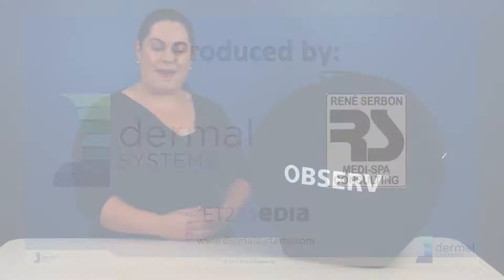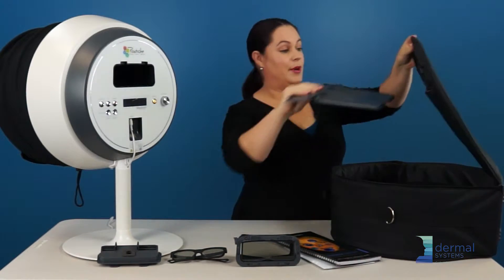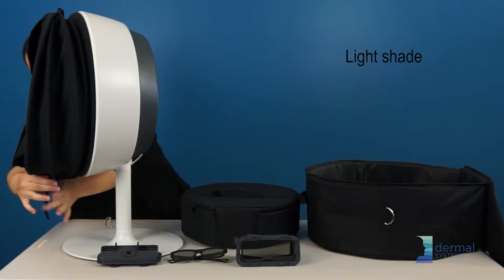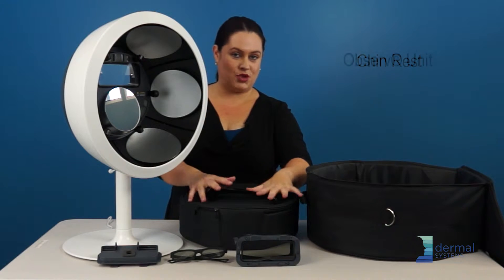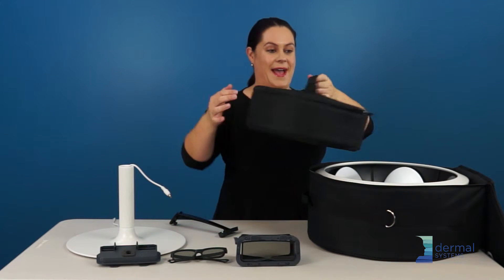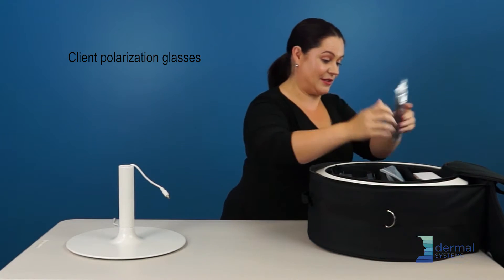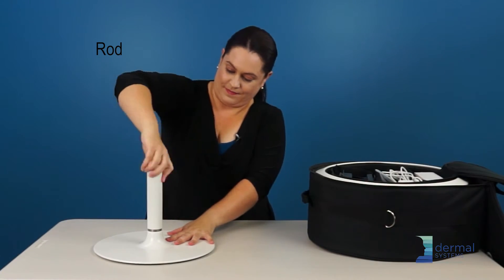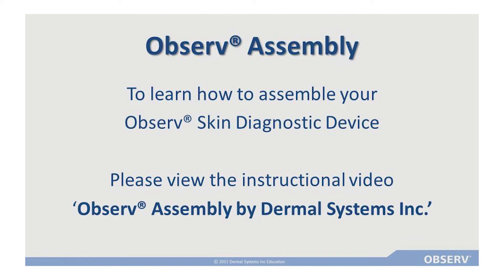Observ® Skin Diagnostic Device Disassembly | Dermal Systems Inc | René Serbon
René Serbon demonstrates how to disassemble the Observ® Skin Diagnostic Device.